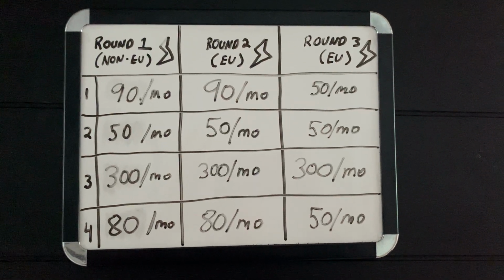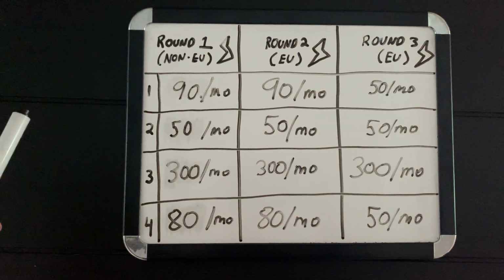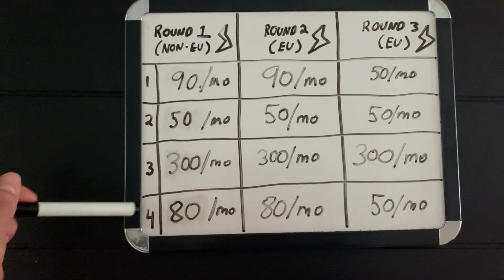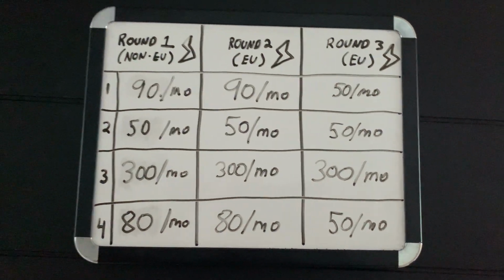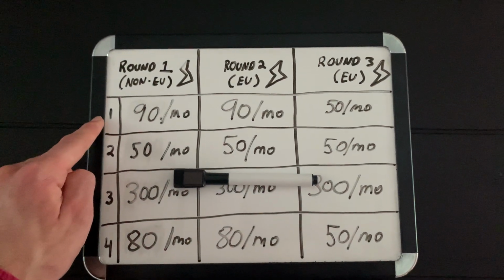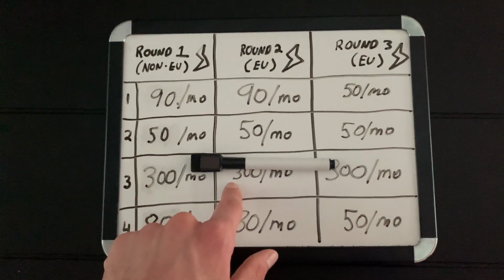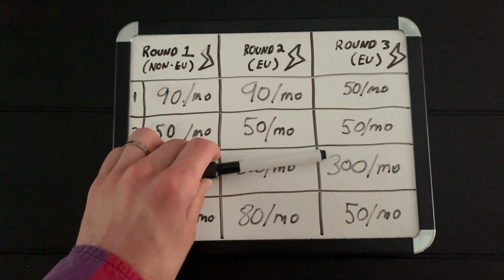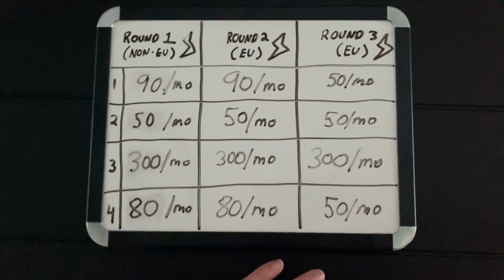The Single Market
Eu explained